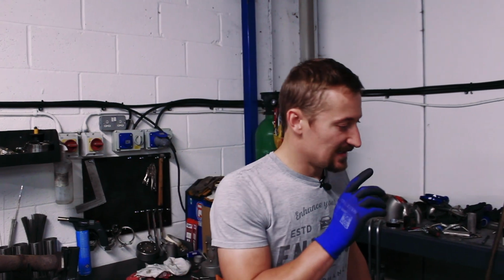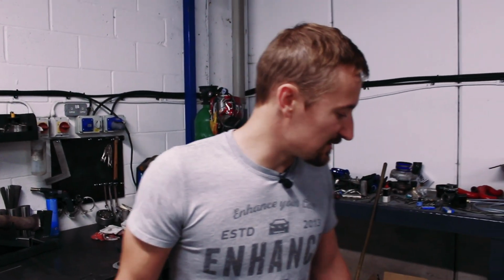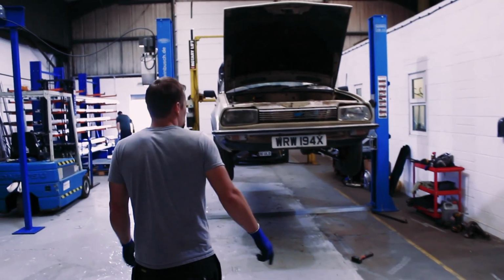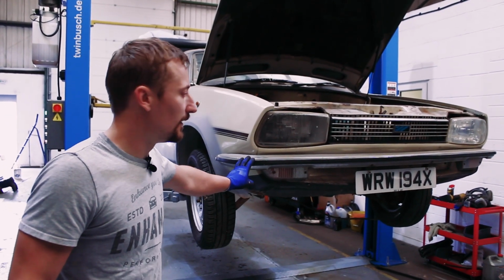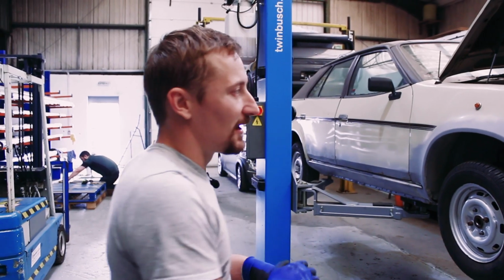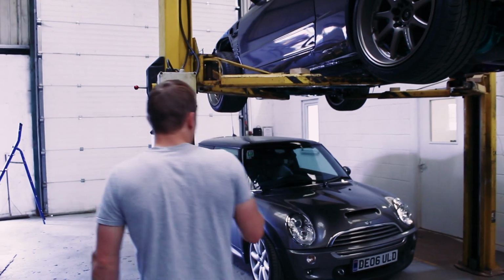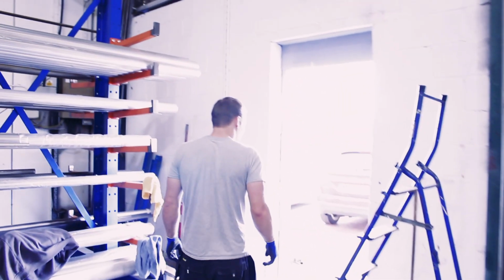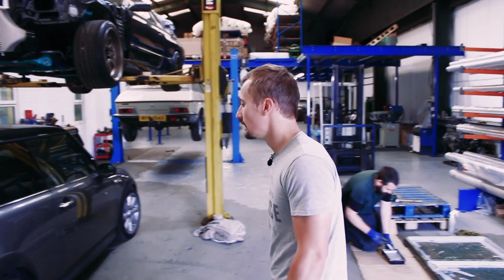Enhance Performance | Workshop Update | September 2021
Adam gives an update on what's been happening in the Enhance Performance workshop this month!